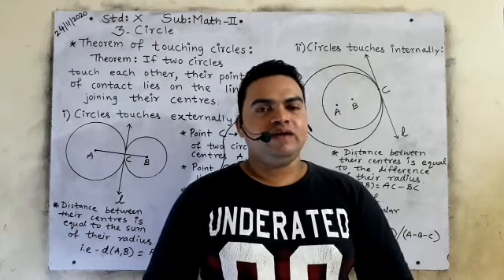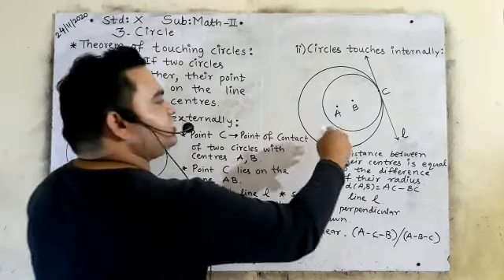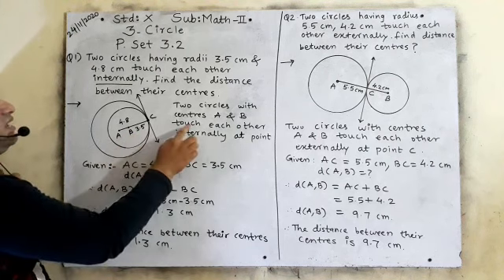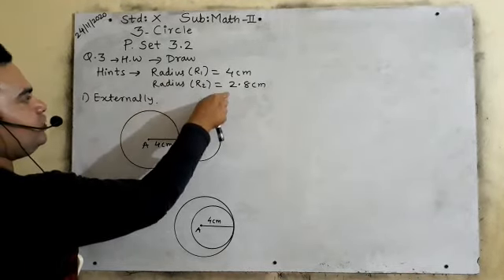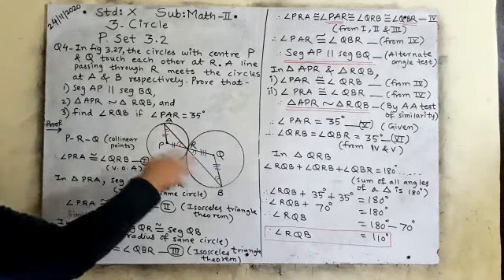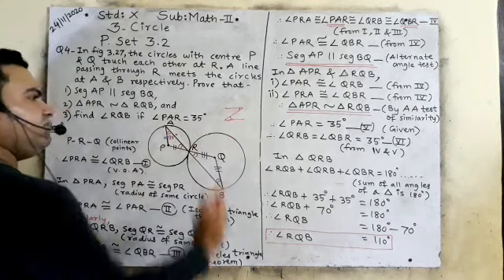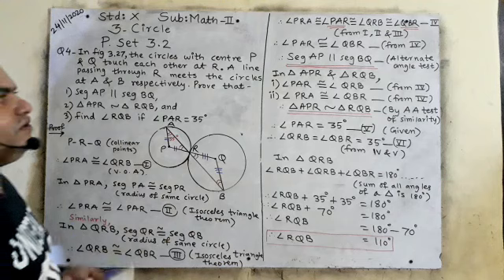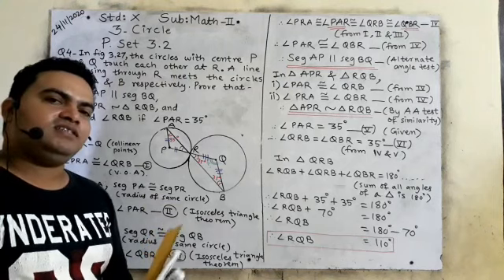10th Maths II # L no 3 Circle P set 3.2 Q no 1,2,3 and 4